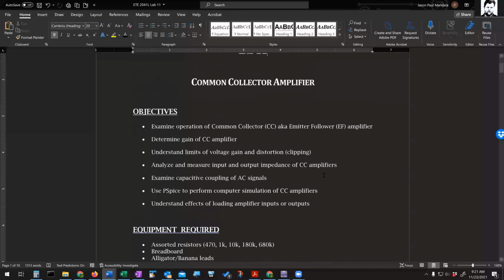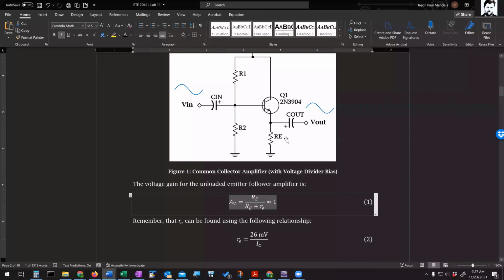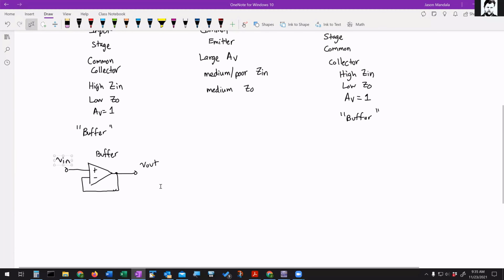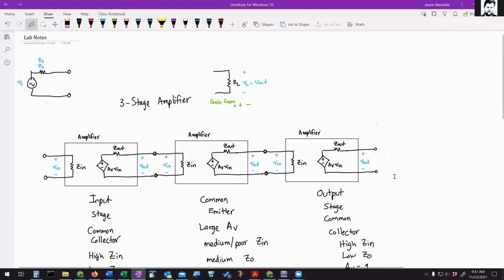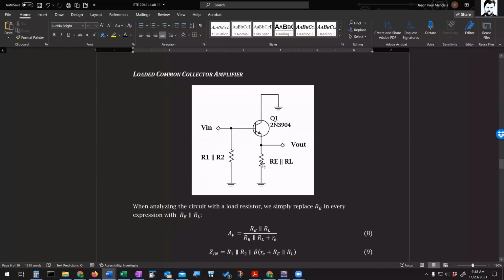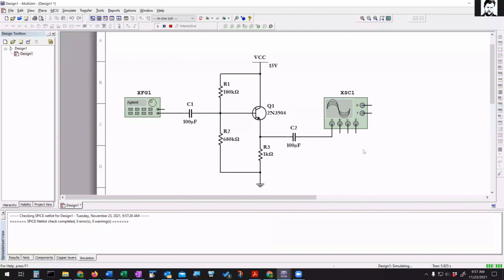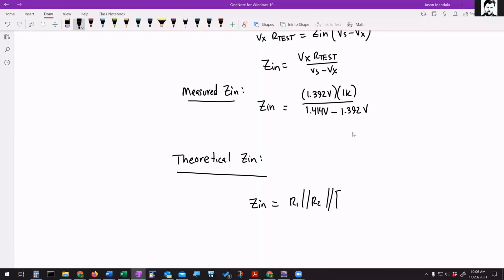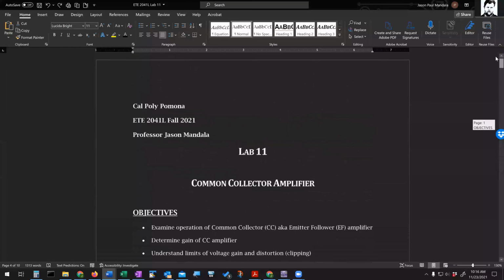ETE 2041L Lab 11 F21